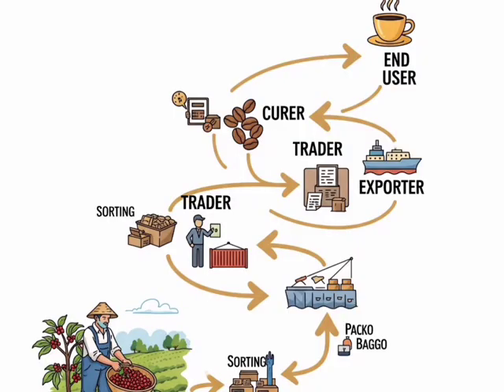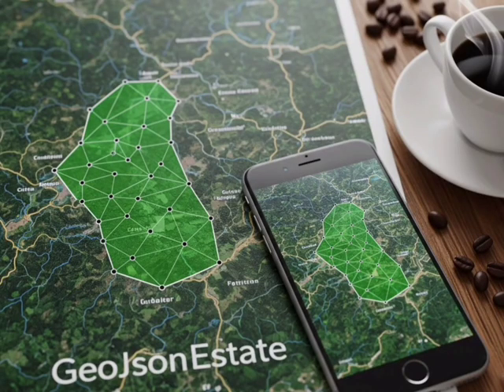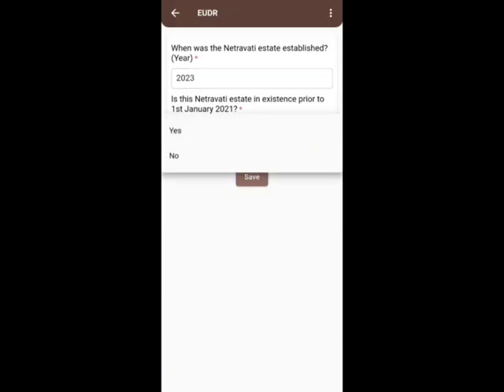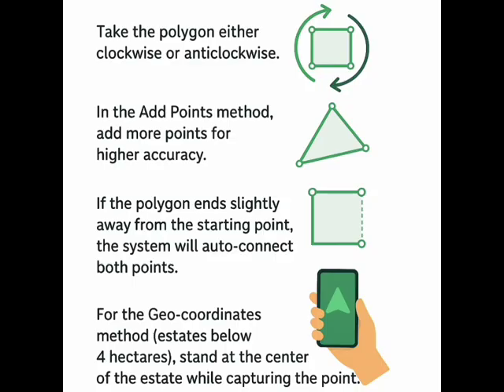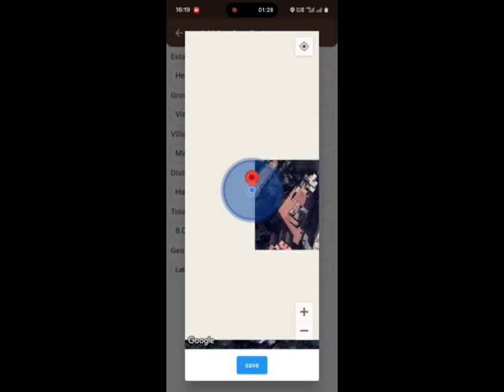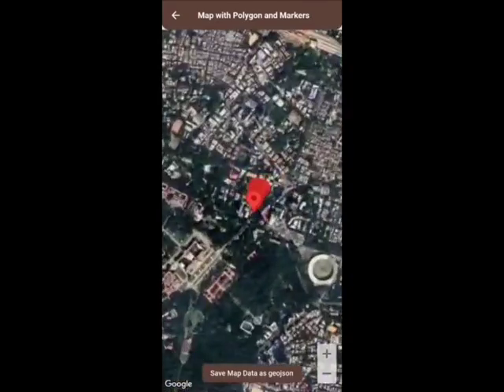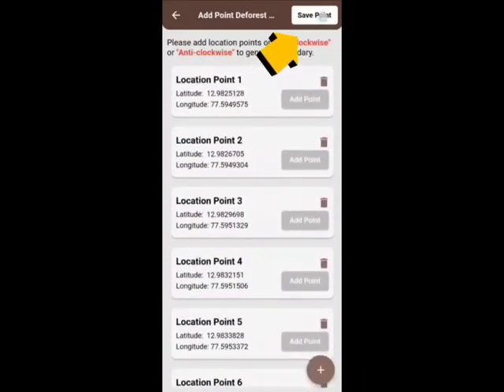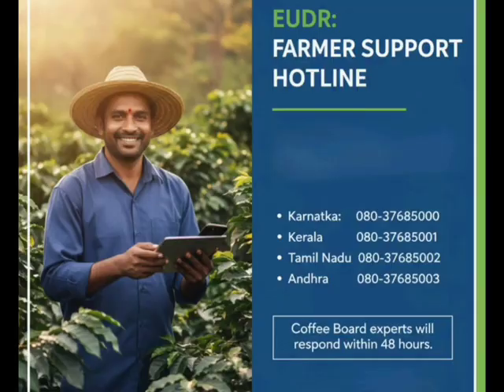EUDR Compliance on India Coffee App | Grower Registration & Polygon Approval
Namaste Coffee Growers! 🌱☕

In this video, we explain the EUDR (European Union Deforestation Regulation) compliance process on the India Coffee App.

✅ Once growers complete their registration on the India Coffee App, they are allowed to access the EUDR Compliance Module.
✅ This tutorial demonstrates how growers can generate polygons (farm boundaries) and submit them for approval by the Coffee Board.
✅ A step-by-step guide to ensure smooth compliance with EU regulations for coffee exports.

📌 Key Highlights:

Introduction to EUDR and why it matters for Indian coffee growers

Steps after completing grower registration

How to generate and save polygons on the app

Approval process explained